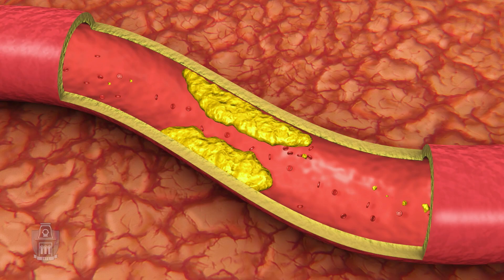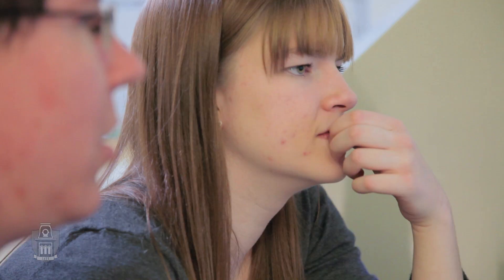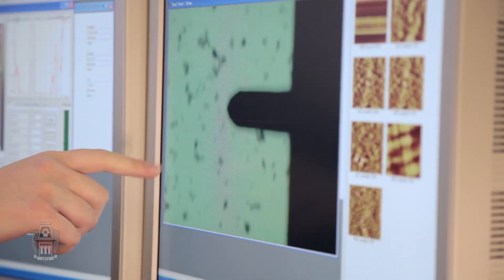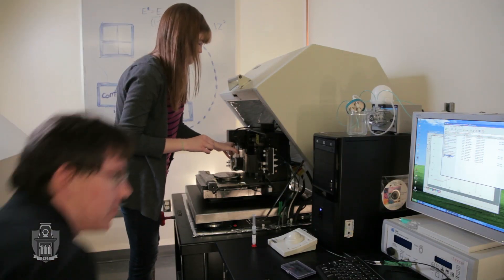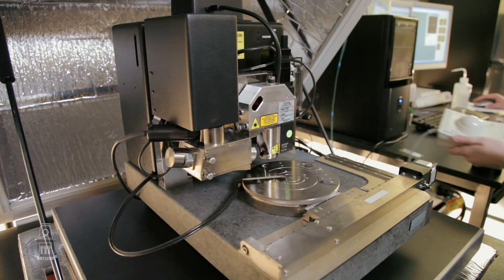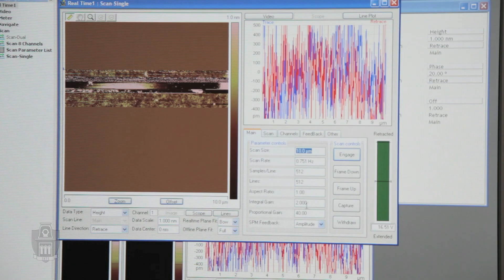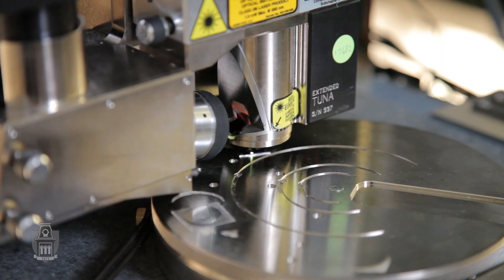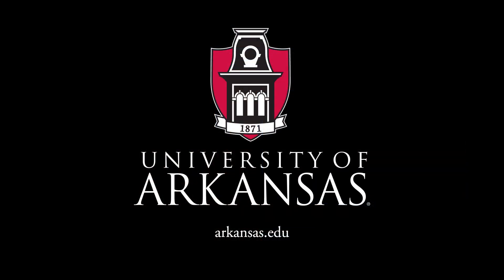Short Takes: Could Microbubbles Save Your Life? | University of Arkansas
Find out how U of A senior Kristin Kovach's research could lead to a breakthrough in how doctors treat blood clots in this Arkansas Short Takes video.